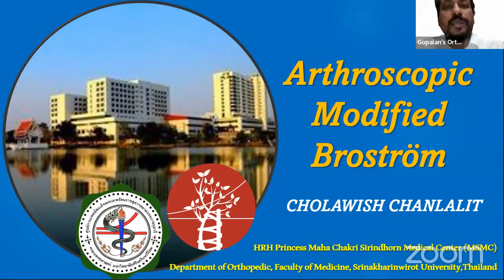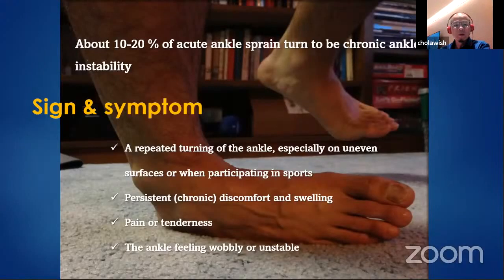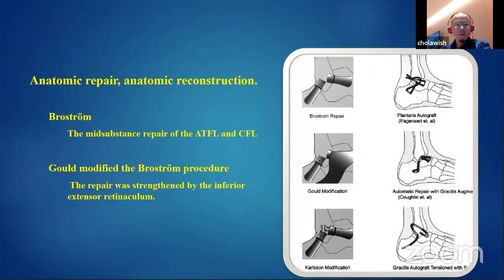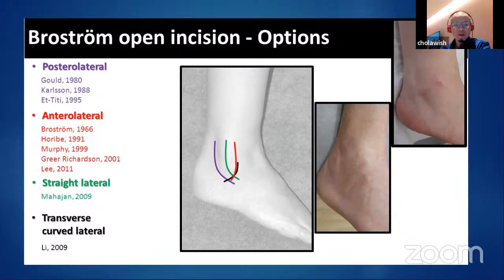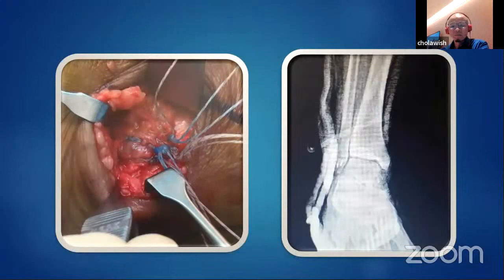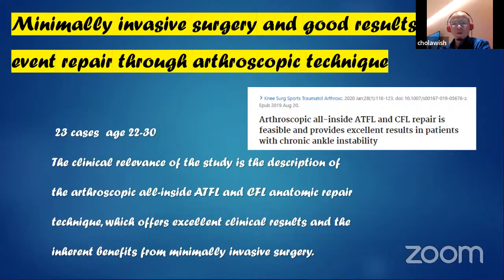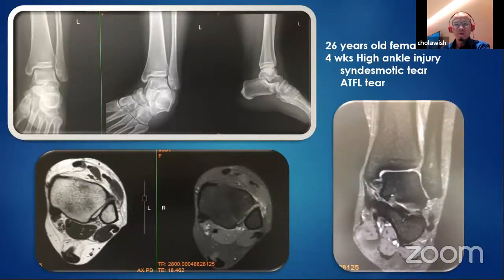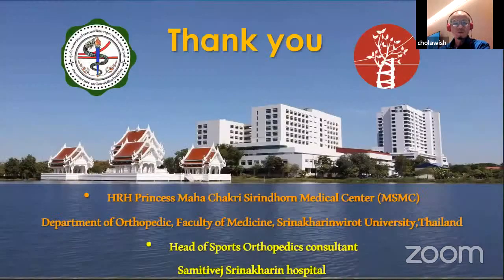Arthroscopic Modified Brostrom Procedure